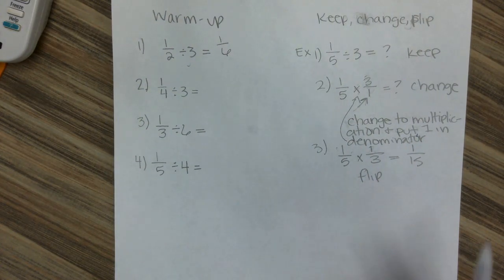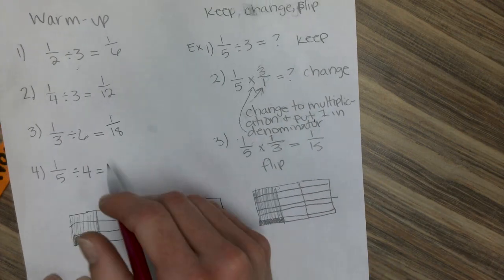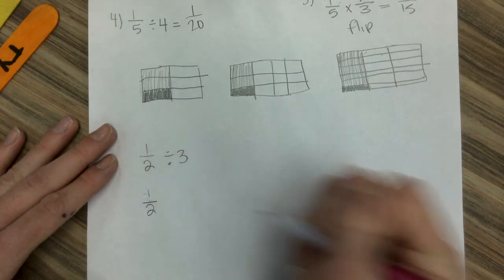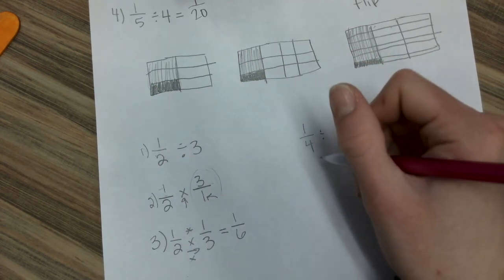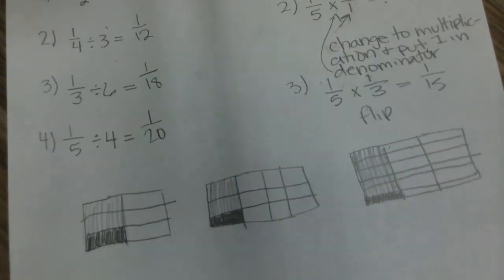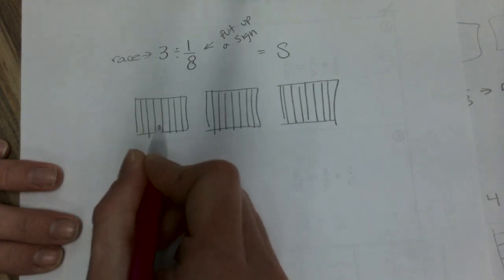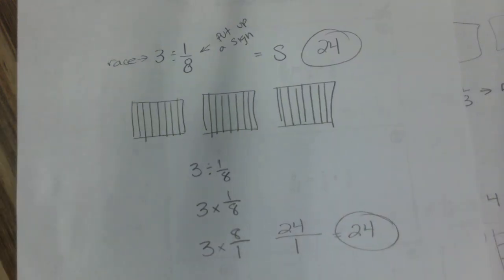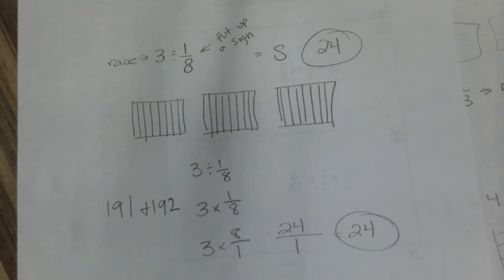EDM Unit 5 Lesson 14